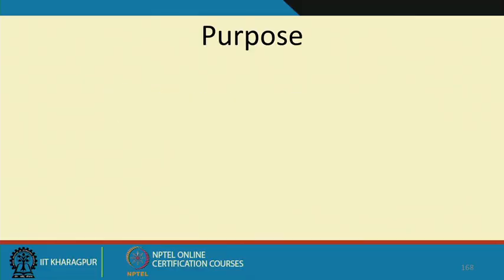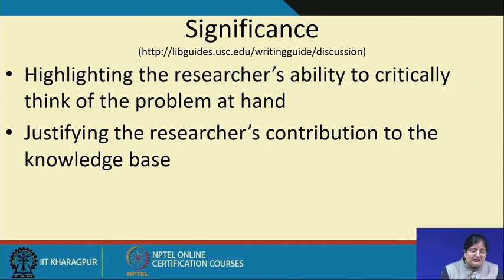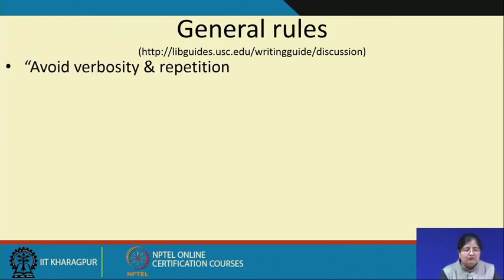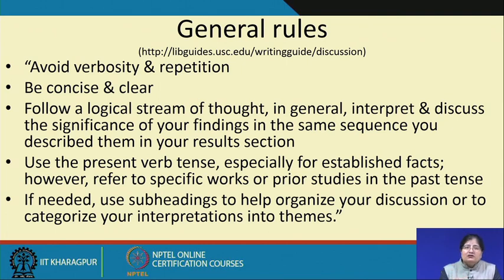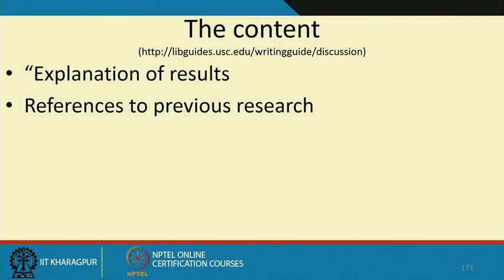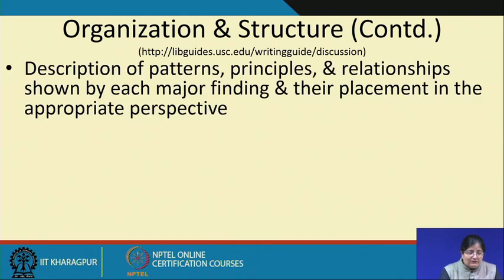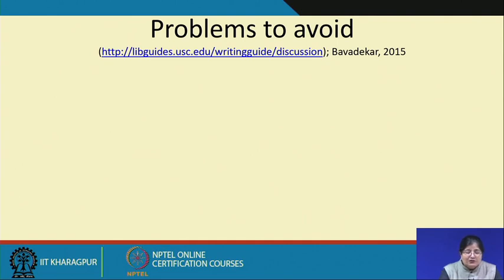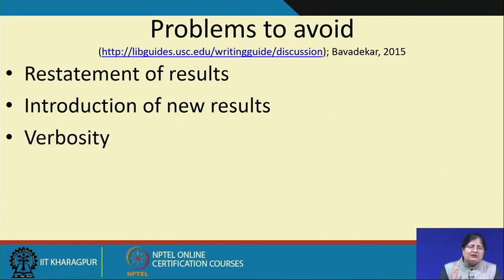Discussion of Results